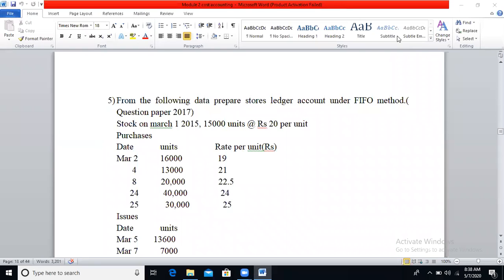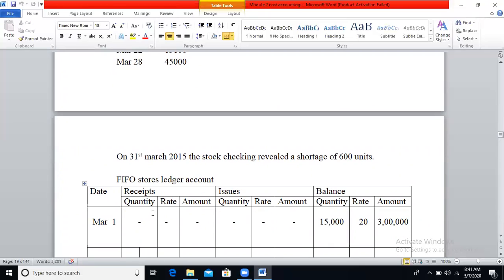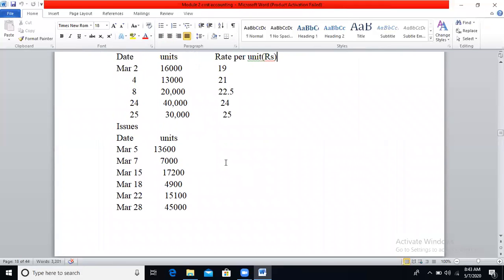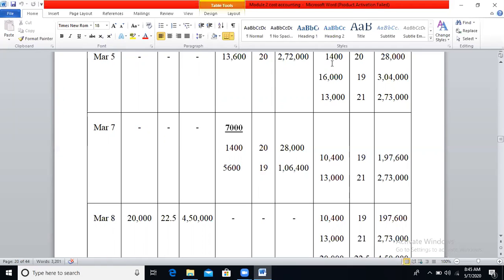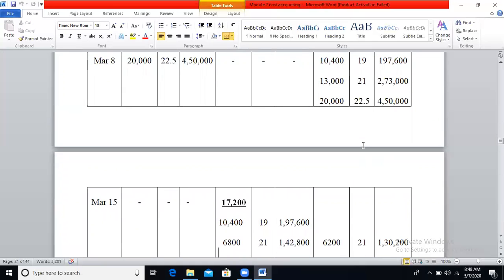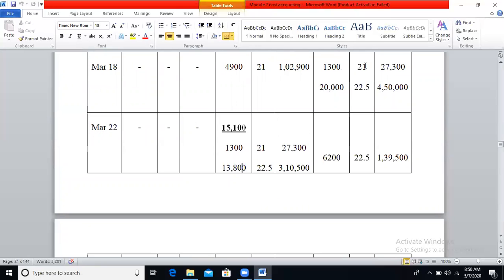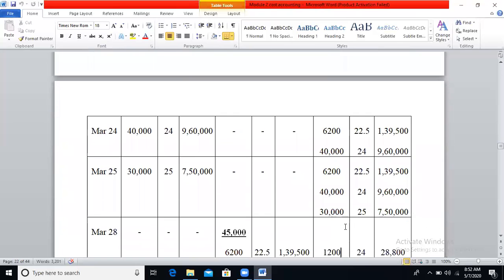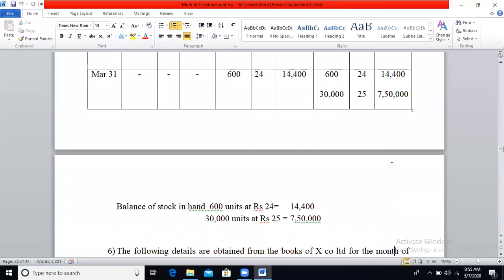concept 19 FIFO problems